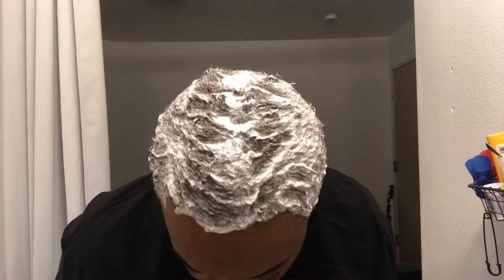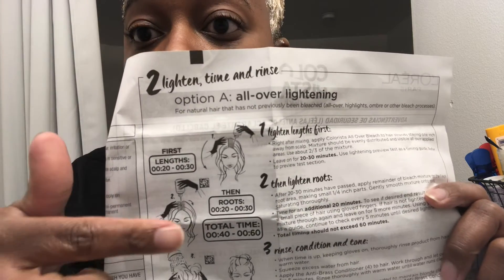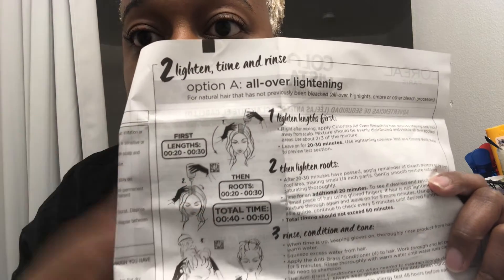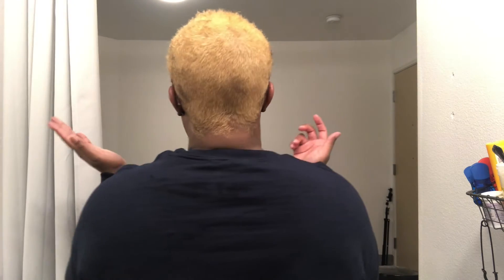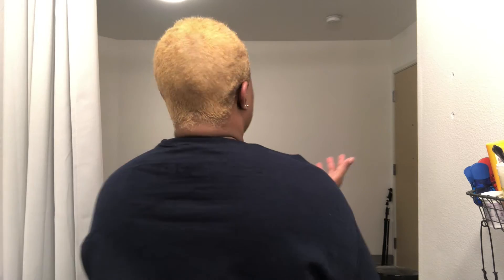Bleaching My Hair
Bleaching my hair turned out to be a bad idea.